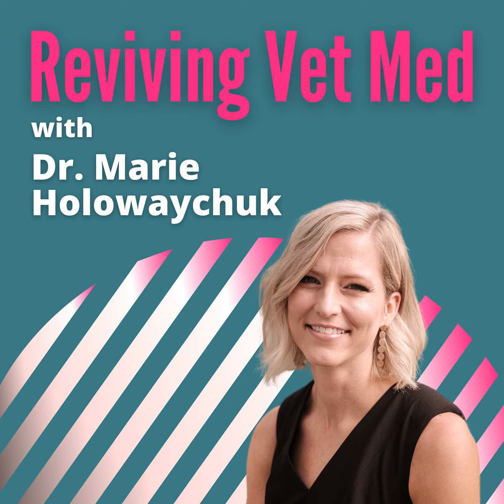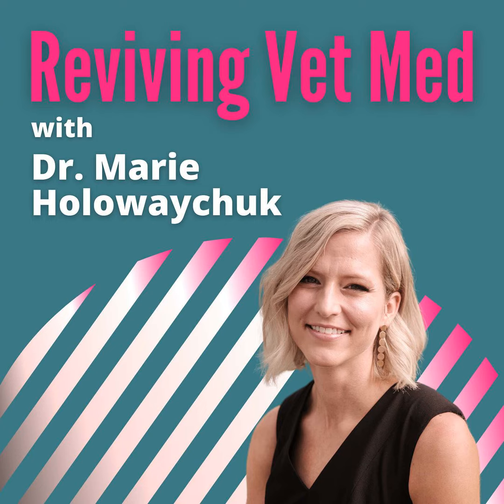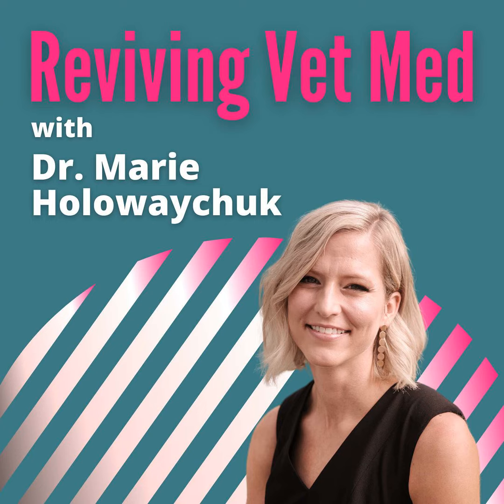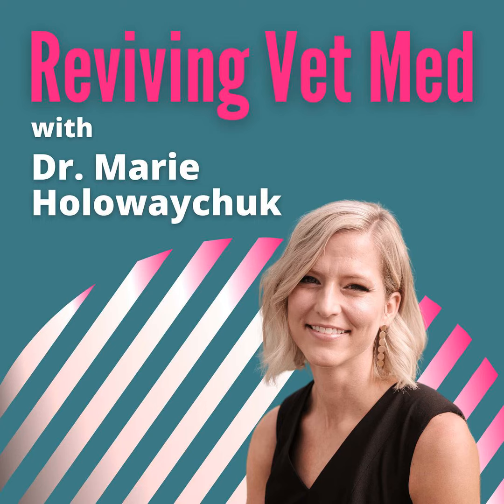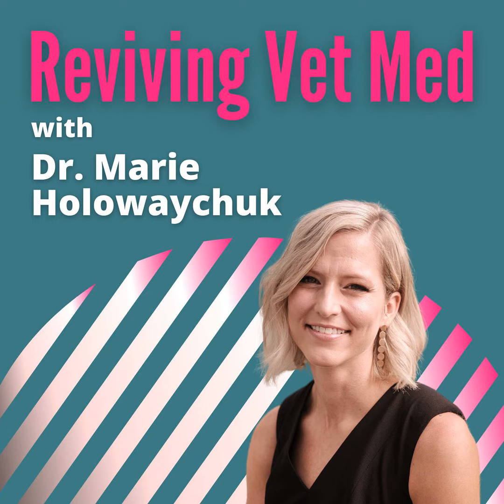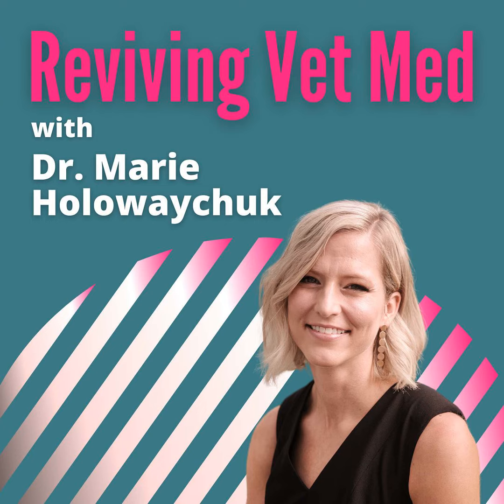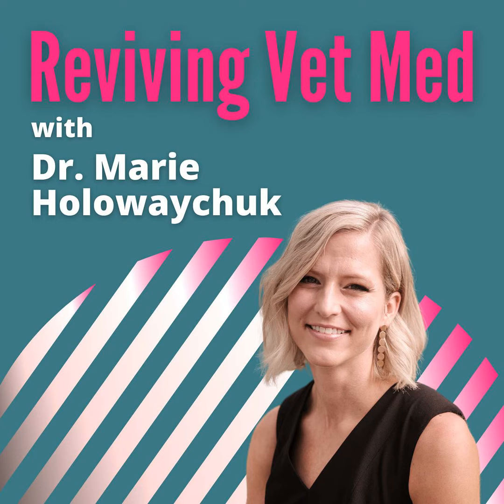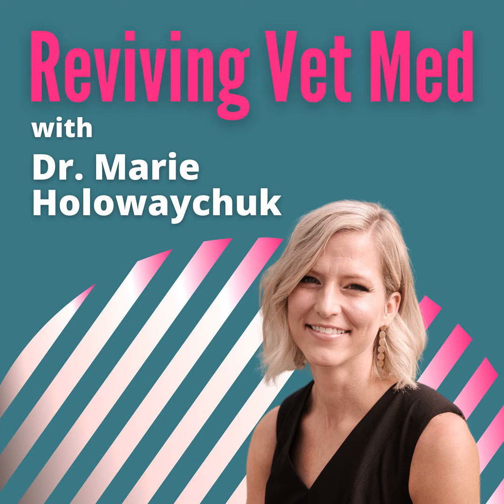Coping with Mistakes in Veterinary Medicine | Episode 46 | Reviving Vet Med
Mistakes are an inevitable part of veterinary practice, and if you’ve been in the field for any length of time, chances are you’ve made one. In this episode, we delve into the various types of mistakes that can occur, from minor errors like miscalculating a drug dose to more serious ones that may have significant consequences. Drawing from personal experiences and professional insights, we explore the emotional toll mistakes can take and share strategies for coping and thriving in their aftermath.

We discuss the importance of technical learning, full disclosure, expanding perspectives, and finding support among colleagues. Additionally, we emphasize the power of self-compassion in silencing the inner critic that often emerges after a mistake. Whether you’ve just made a mistake or are supporting someone who has, this episode offers valuable tools to help navigate the challenging yet common experiences that all veterinary professionals face.

Resources

Article: Medical errors cause harm in veterinary hospitals (Frontiers in Vet Sci 2019)

Article: Veterinarians' experiences with near misses and adverse events (J Am Vet Med Assoc 2018)

Article: Veterinarians’ emotional reactions and coping strategies for adverse events in spay-neuter surgical practice (Anthrozoos 2018)

Newsletter

Online Programs

To learn more about our 4- and 8-week online programs approved for CE credit in jurisdictions that recognize RACE, please